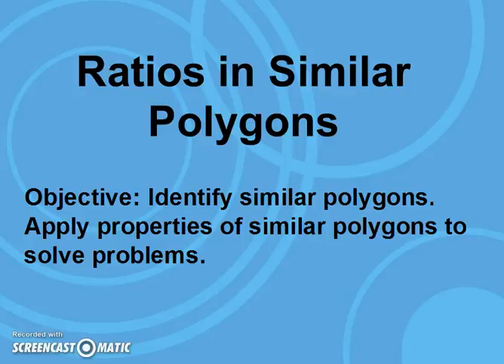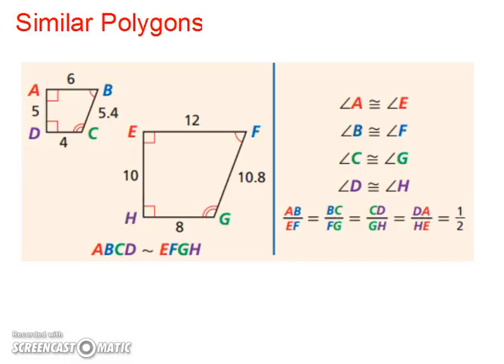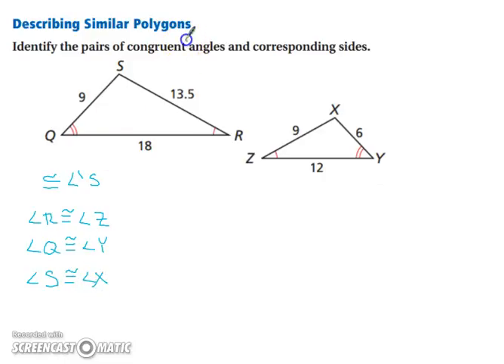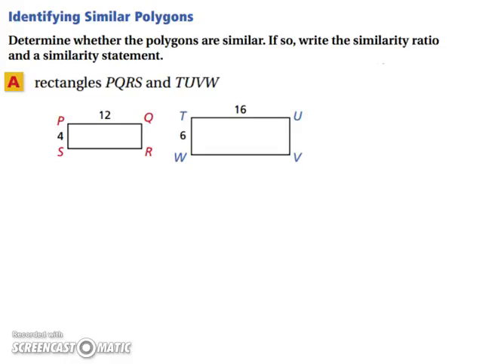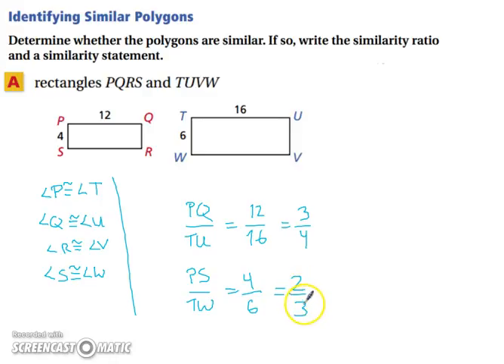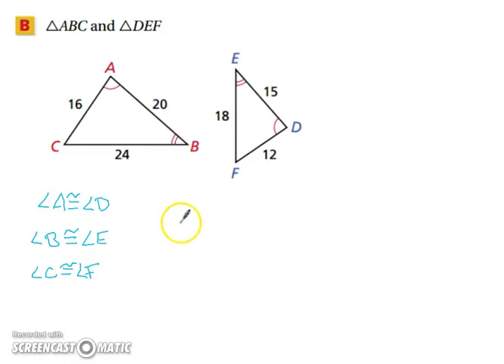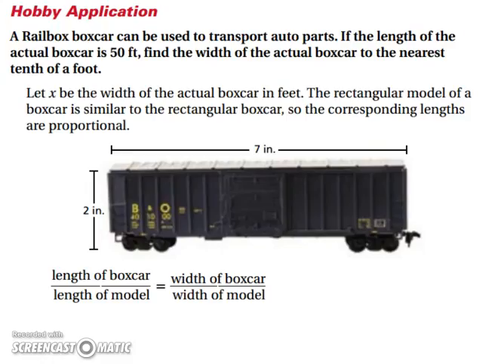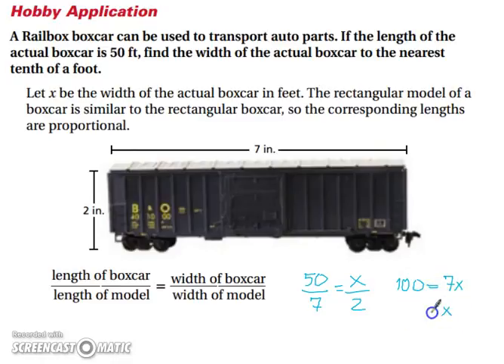Ratios in Similar Polygons